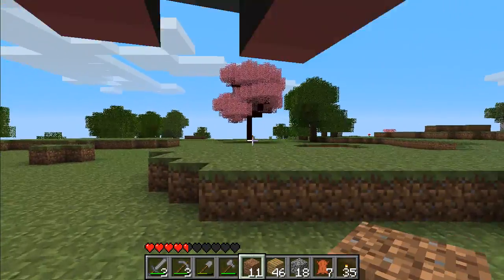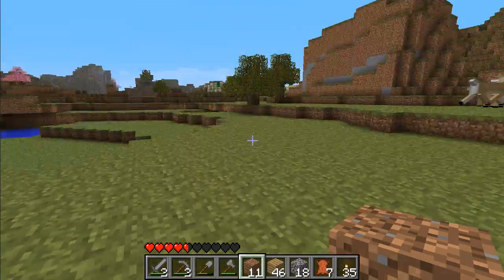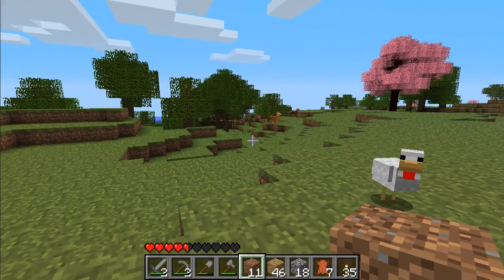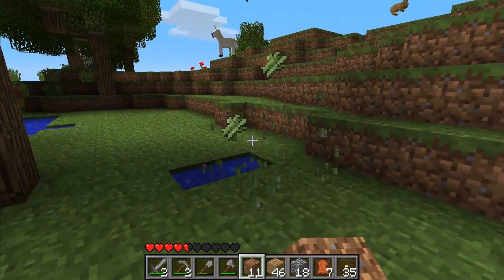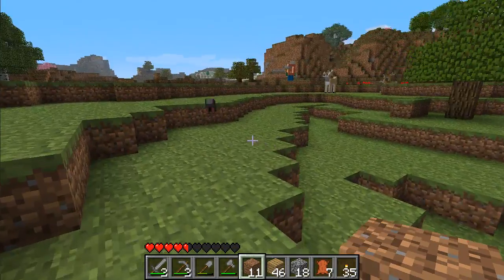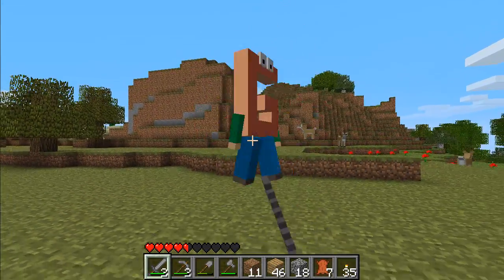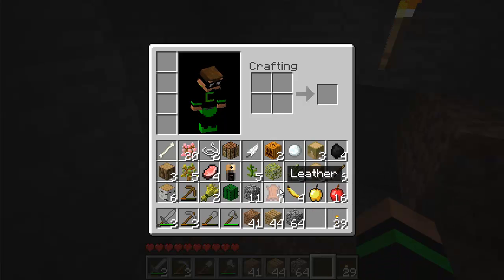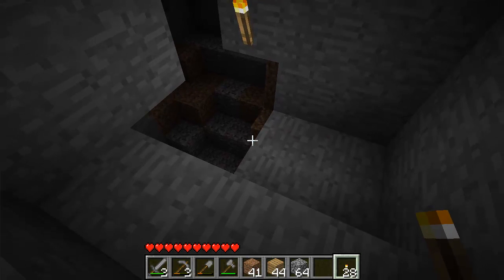Minecraft & Mo with Clipsawd97 - Episode 3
This is the start to a Lets Play series I have decided to start simply for myself. If others happen to watch and enjoy it then so be it. This series includes a few mods and my first time experiences with modding Minecraft.